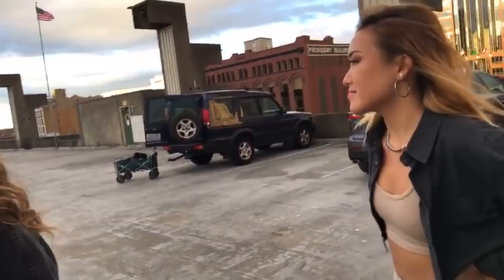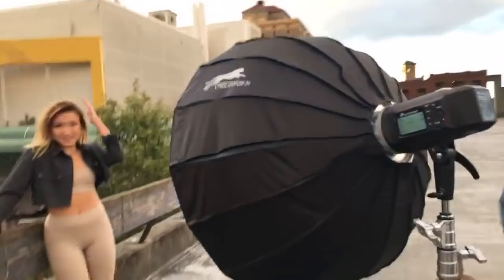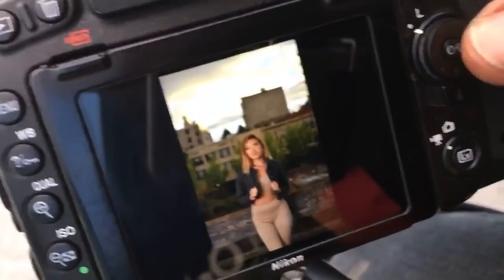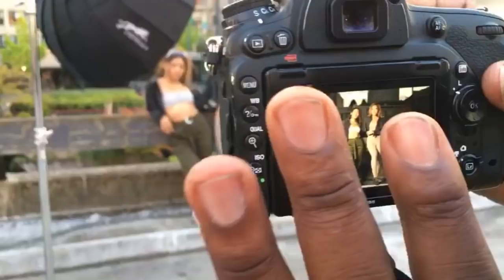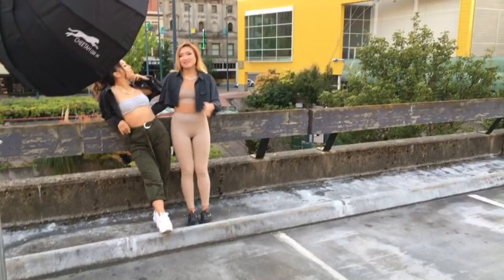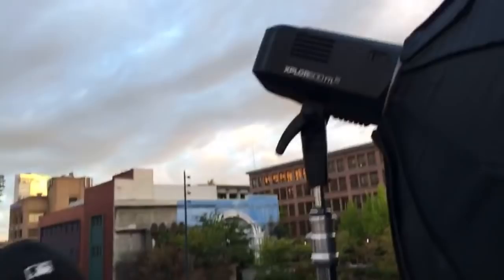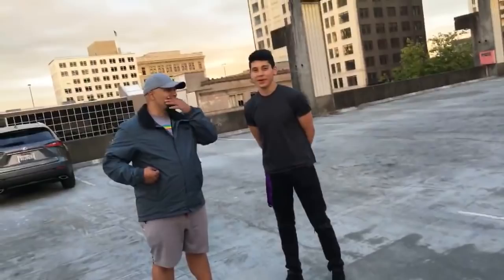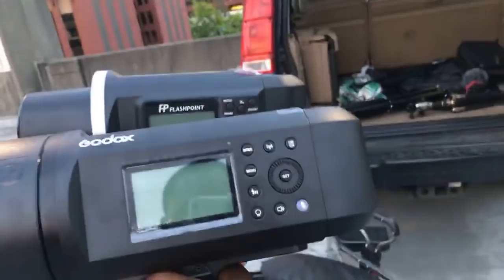Godox AD400 First look! - Godox AD600PRO CS Quick Soupbowl 34 - Sony A7R3 & 85mm f1.4GM Photos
LIVE! Godox AD400 First look - Godox AD600 Pro vs AD600 - Cheetahstand Quick Soup Bowl 34 - Sony A7R3 & 85mm f1.4GM Photography